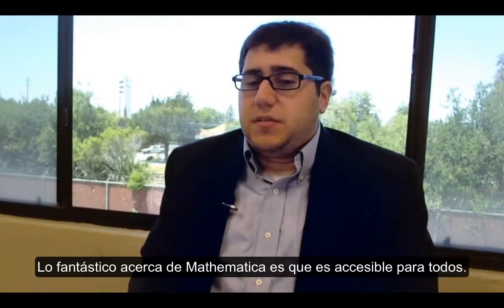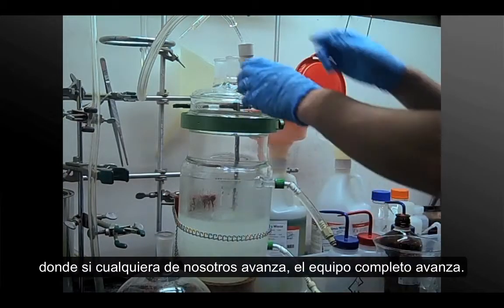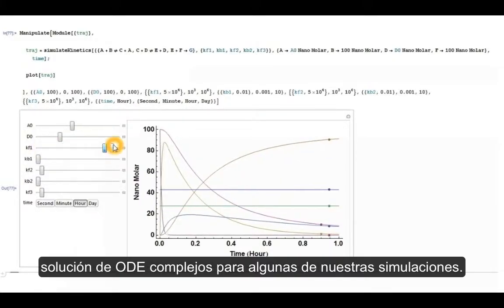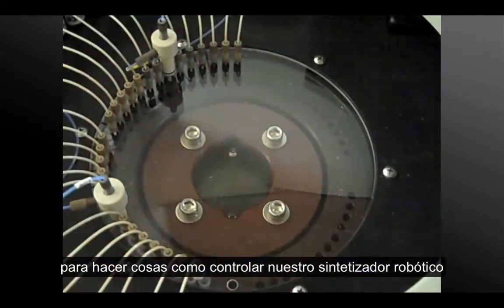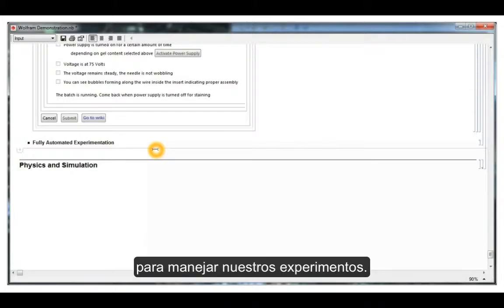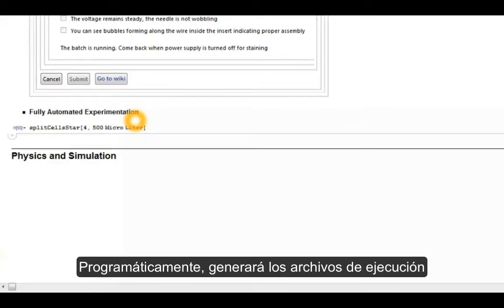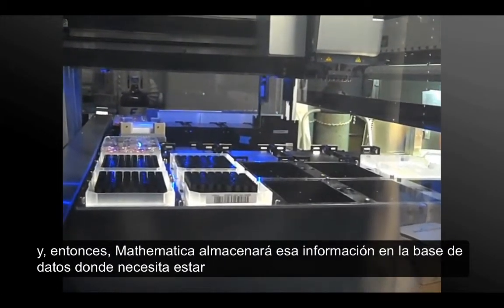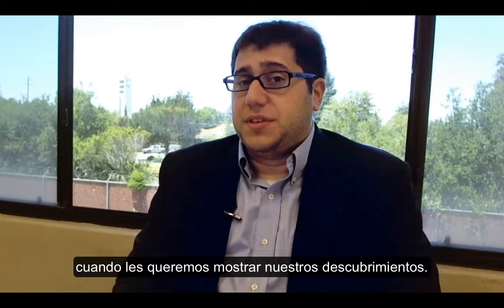STEM - la promesa del siglo XXI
Este es el resultado cuando estudiantes empiezan a aplicar las matemáticas en contexto con soporte computacional. Invertir en la enseñanza del  por qué y para qué de las Matemáticas es más importante que la enseñanza del mero Cálculo Matemático. Las disciplinas STEM transformarán el conocimiento mundial.

Wolfram Research Inc. y su Universo Wolfram - Mathematica